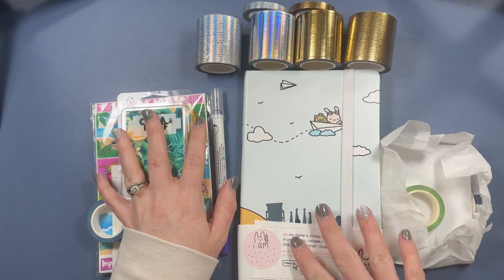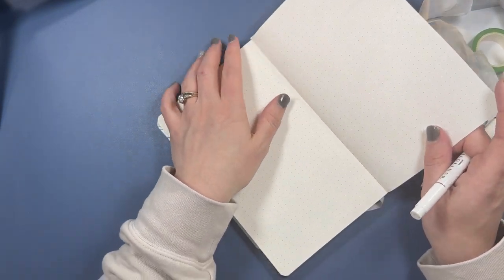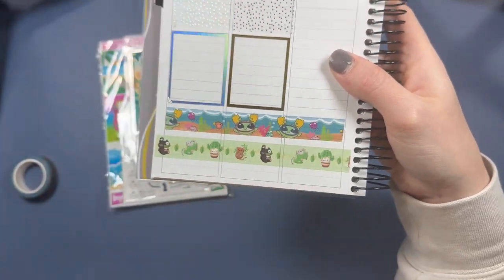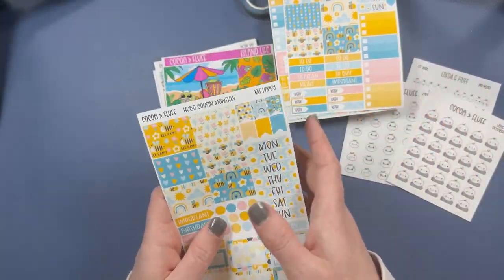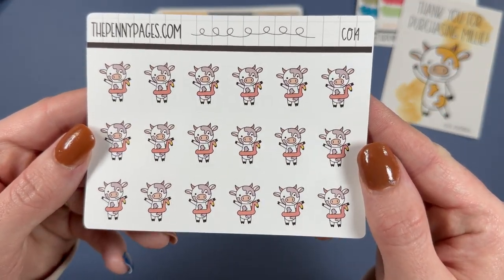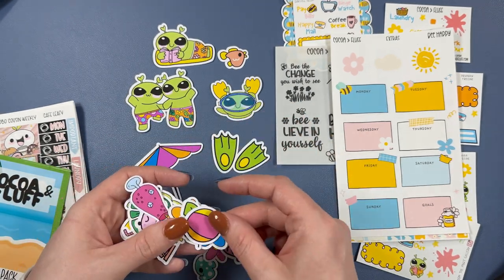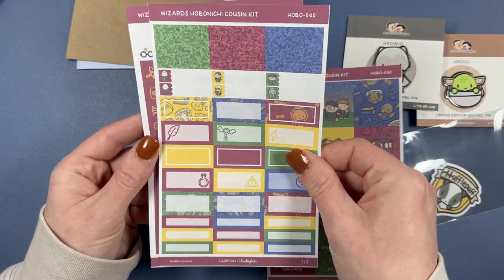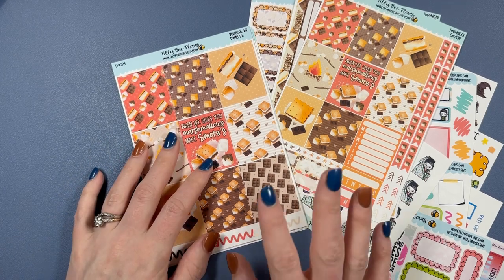Sticker Haul | June 2023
Join me as I go through my June orders from the following shops. Cocoa and Fluff, Niche Creates, Rose Colored Daze, The Penny Pages, Tipsy Dog Designs, Tilly Bee Plans, Tiny Little Tulip, Hubman and Chubgirl